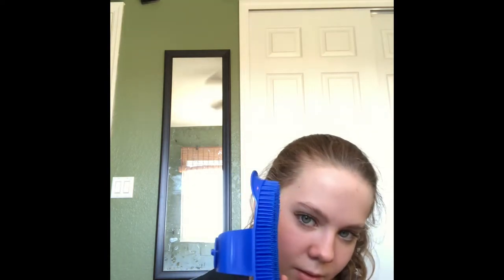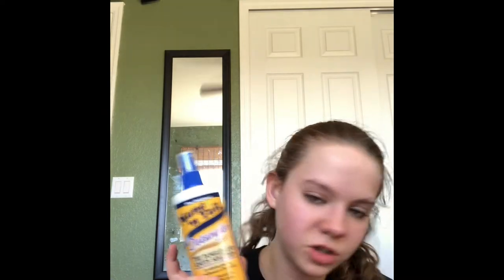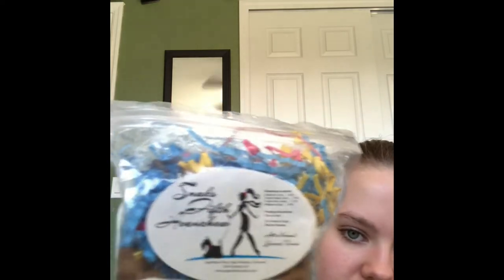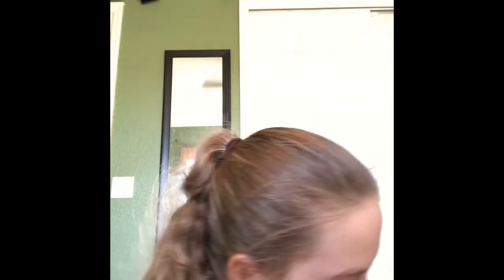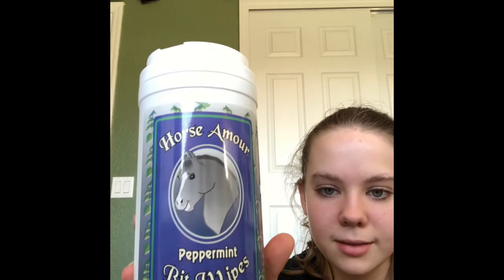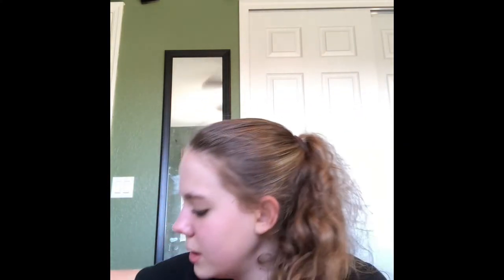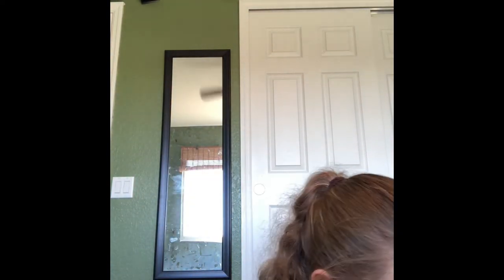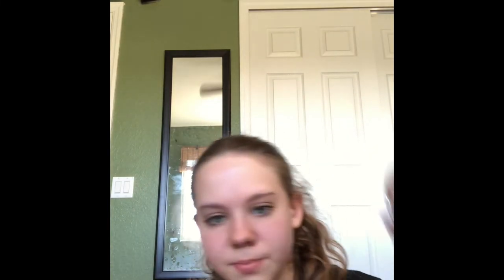Equestrian Tack Haul/unboxing!!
Hi everyone hope you enjoyed this weeks video!  I will be uploading every week.